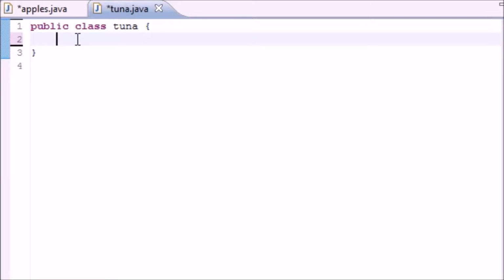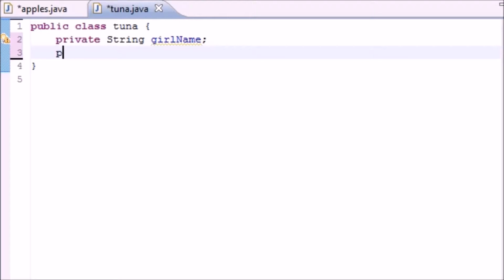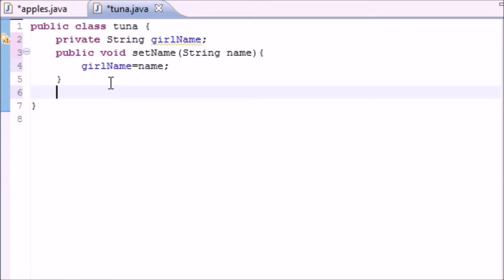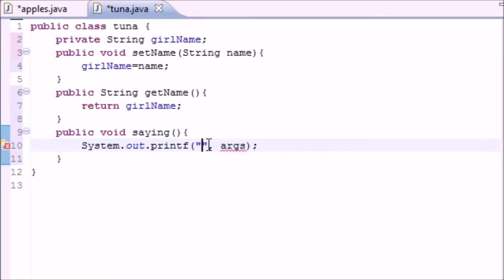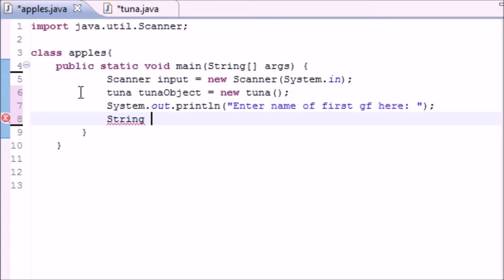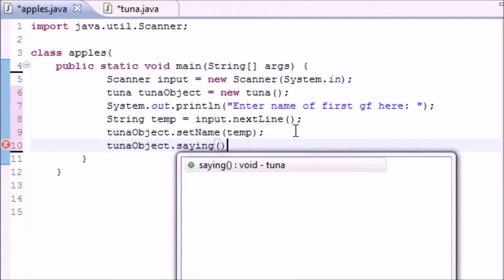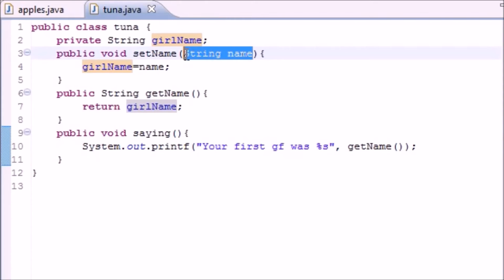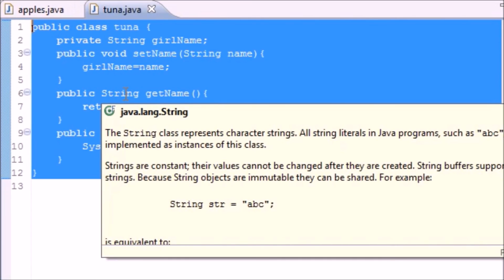16. MANY METHODS AND INSTANCES